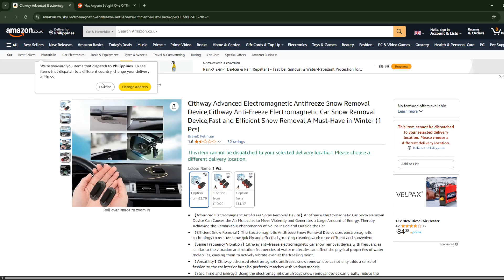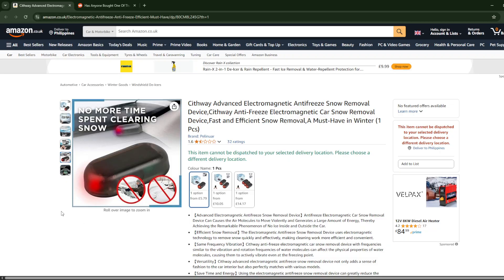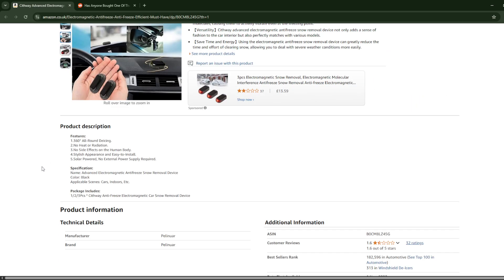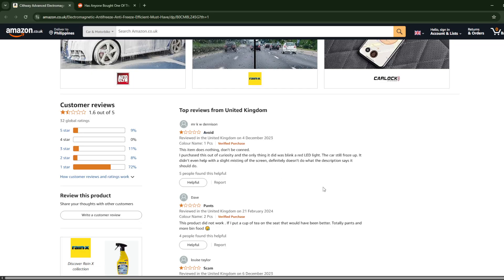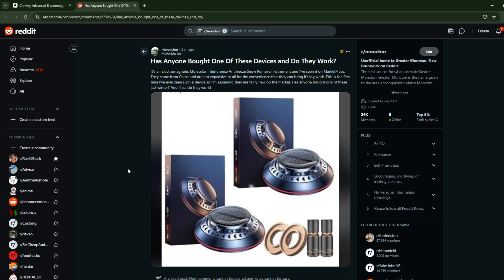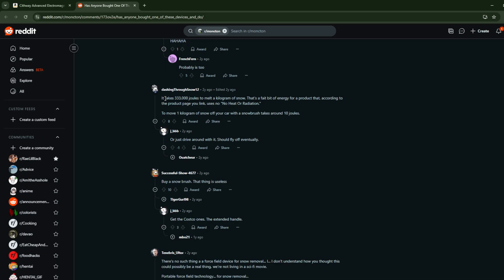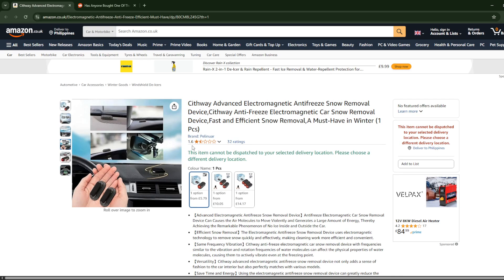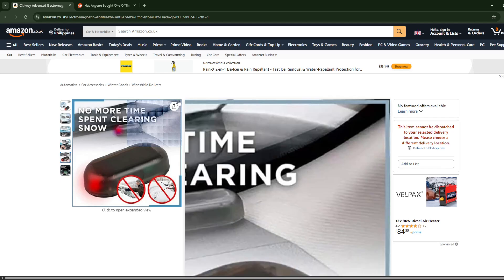Electromagnetic Antifreeze Snow Removal Device Review | Scam or Legit?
If you are looking for a video tutorial on electromagnetic snow removal? Look no further!
This comprehensive video demonstrates the process of electromagnetic snow removal reviews step by step. Make sure to watch till the end for a thorough grasp.